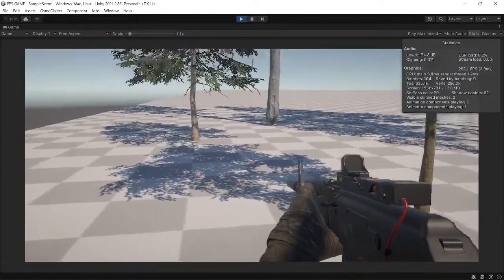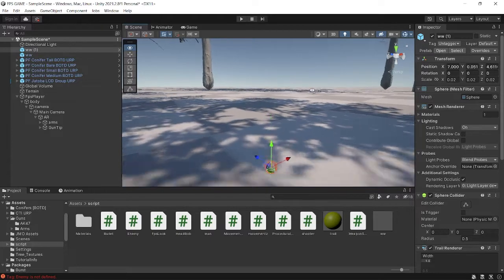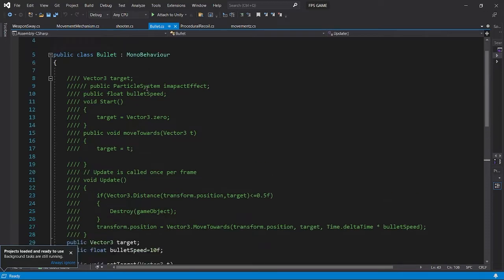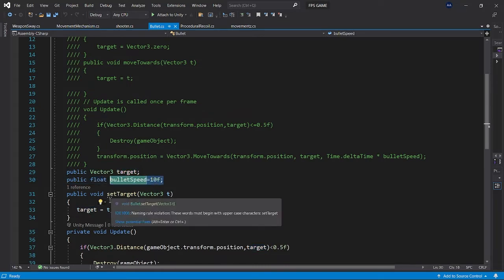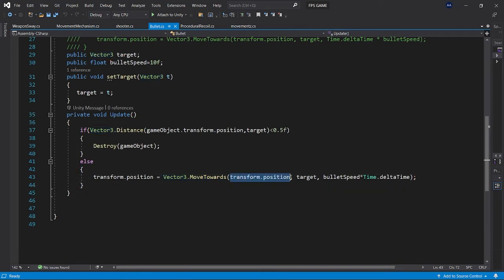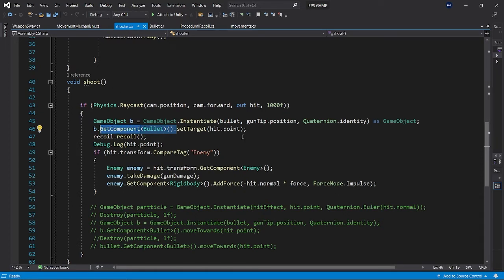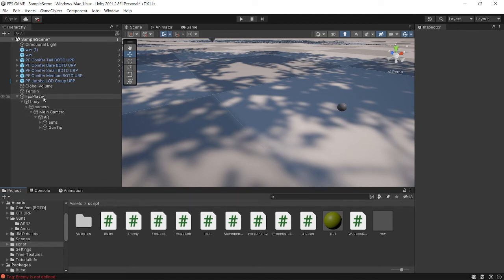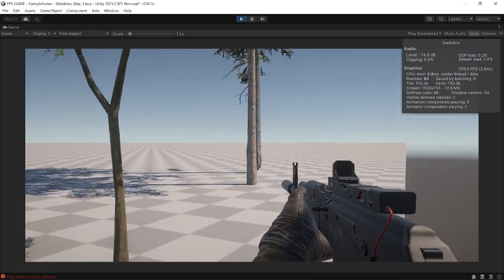How to shoot real bullets from gun in Unity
hello again,
today i am going to show you how to shoot real bullets from gun with GameObject + trail renderer ,this video is make by using both shooter script and bullet script.
If there is any issue you are free to ask to in the comments section.
Thanks for all the support see you soon!
BYE

link to the project file:-